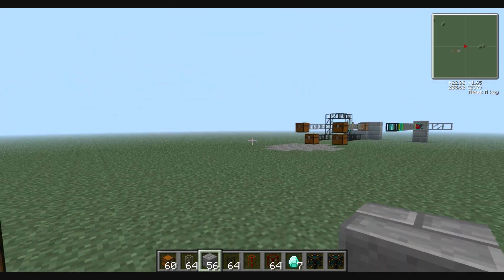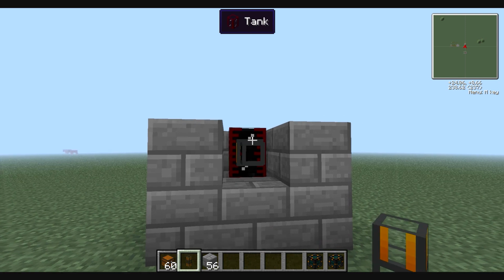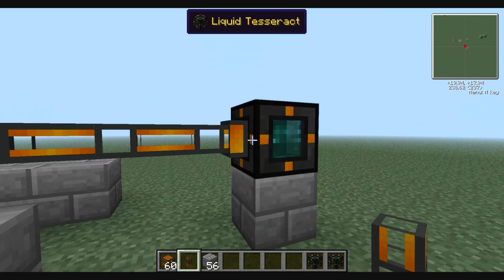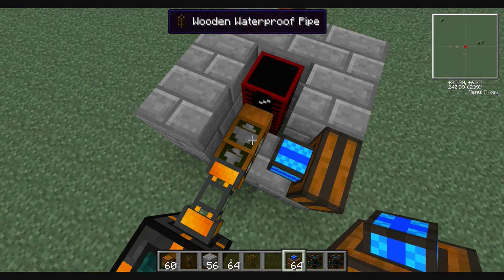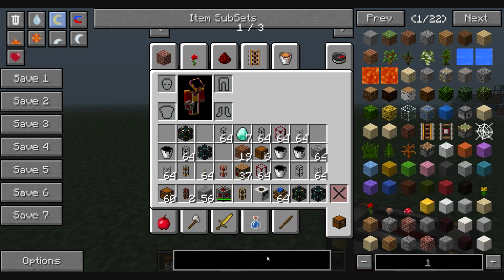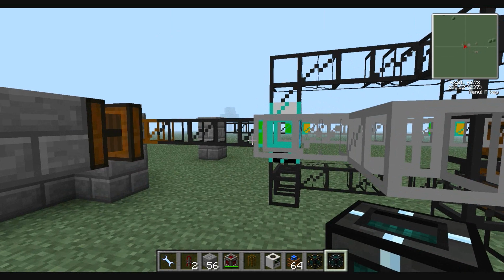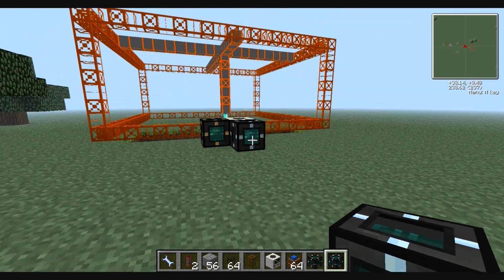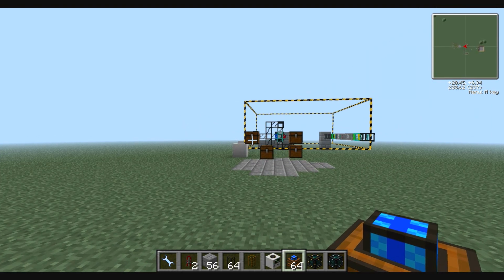Minecraft Tutorials: Thermal Expansion - Tesseracts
Today i show you how to use Tesseracts.